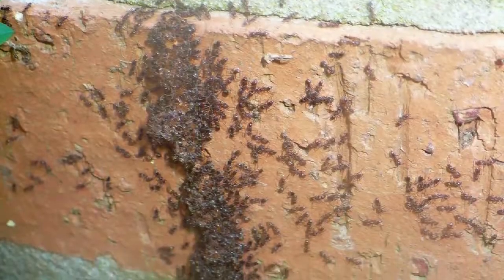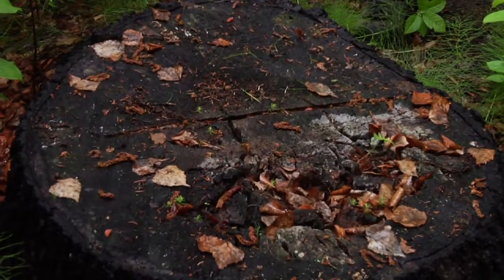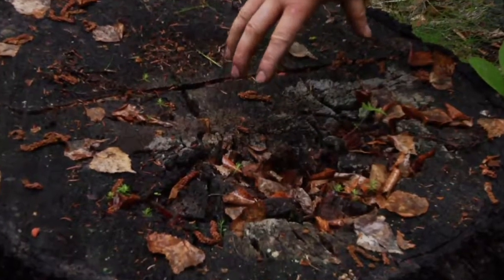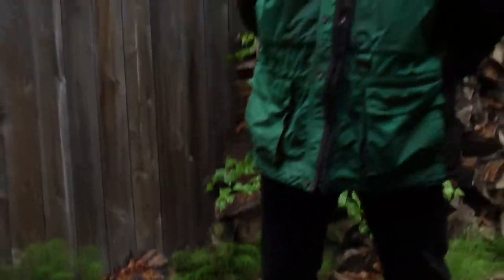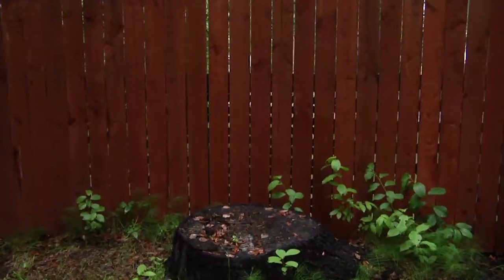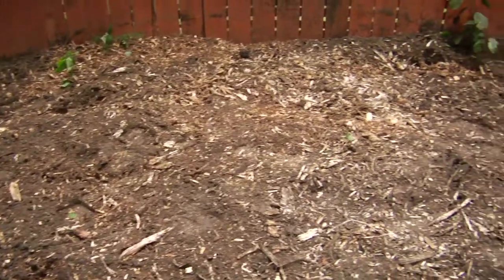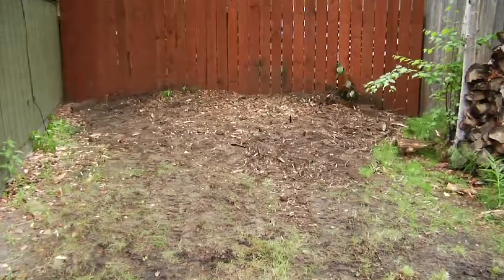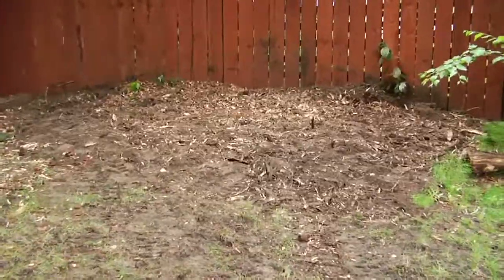Ant Problem in Fairbanks, AK? Grind them Stumps! by Fairbanks Stump Grinders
Fairbanks Stump Grinders gives a lesson in what and why stumps that are infested by ants can be a problem.  Then shows what happens when we hit it with our 7015 Carlton Stump Grinder!
this is a short informational video by Jon Odsather Tree service Expert in Fairbanks AK about the problems that can occur as a result of stumps left to rot on their own! they get infested with Ants that can Migrate to your houses foundation or worse into your house.